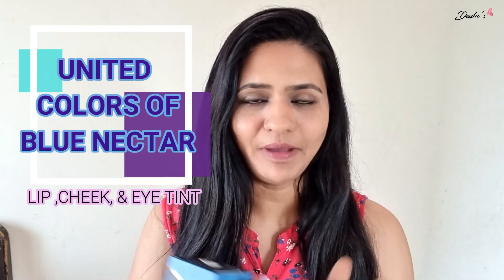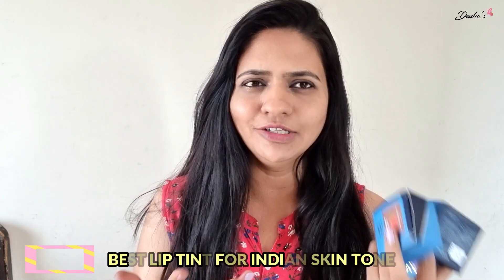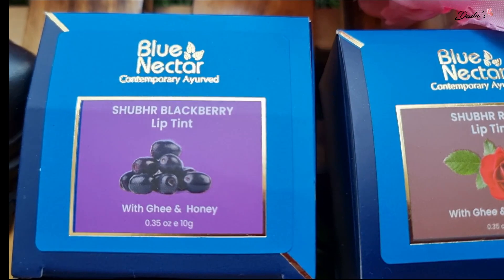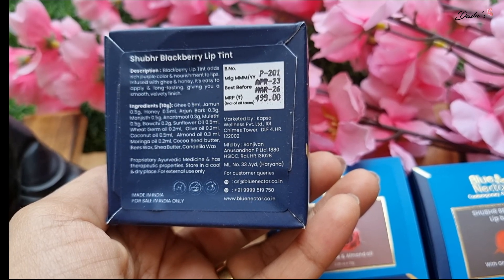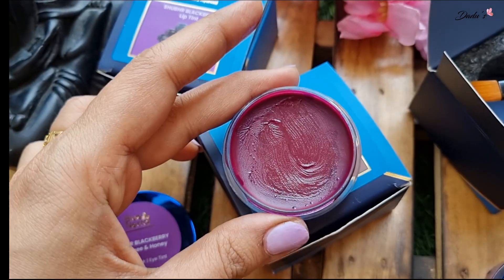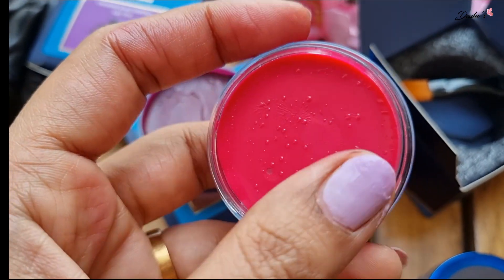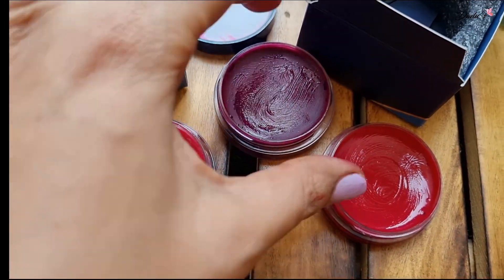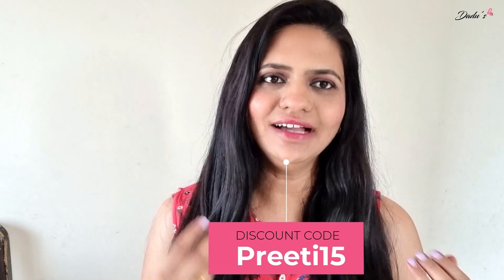BLUE NECTAR LIP TINT | BLUE NECTAR CHEEK LIP EYE TINT | AYURVEDIC LIP BALM | BEST LIP BALM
Get a radiant and dewy glow with Blue Nectar's Lip, Cheek, and Eye Tint. Achieve a subtle flush of color that lasts all day, enhancing your features with a natural, healthy-looking finish.
It’s definitely the Best Lip Tint For Indian Skin. I would recommend this Lip Tint For Everyday use

my facebook profile name :
preeti gunturkar jadhav